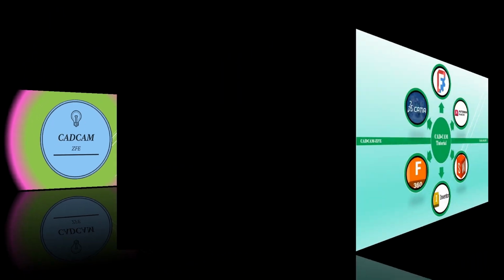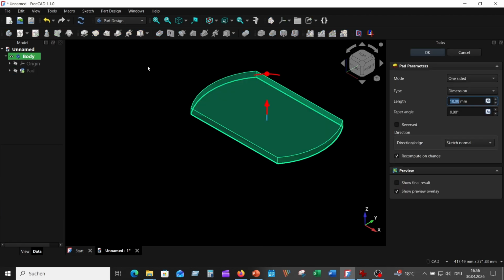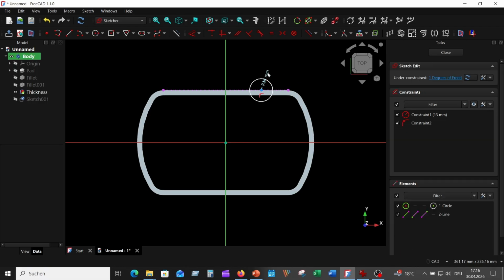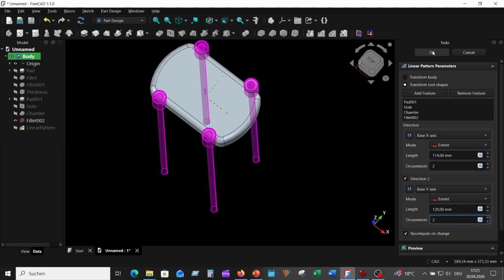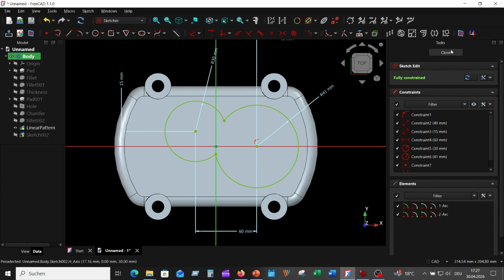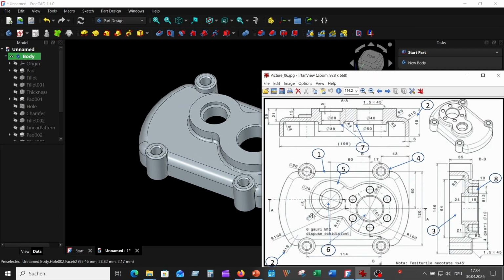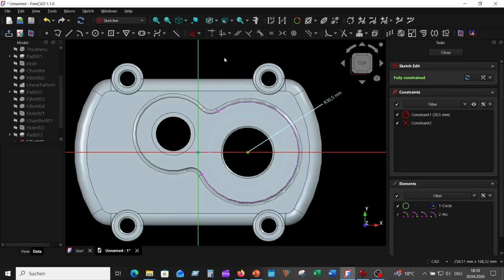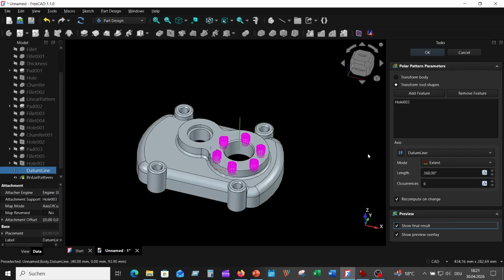FreeCAD Tutorial for beginners, 3D Exercise_#77__2D drawing to 3D solid part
In this tutorial, you learn, in addition to the FreeCAD sketching, also about the application of FreeCAD tools, like Extrude, Thickness, Hole, Linear Pattern, Chamfer and Fillet.